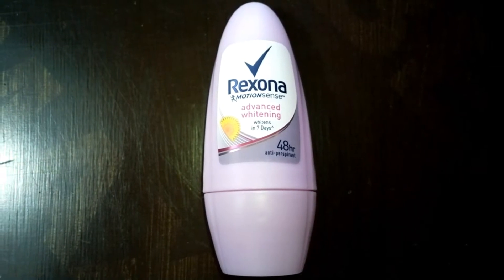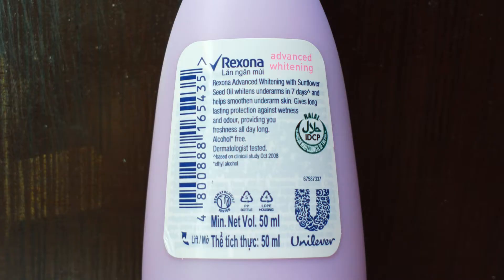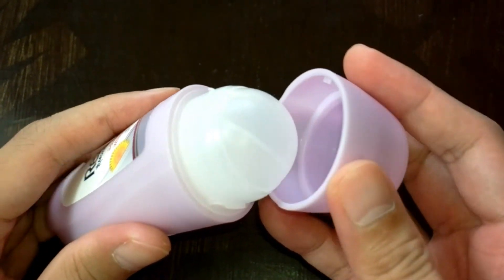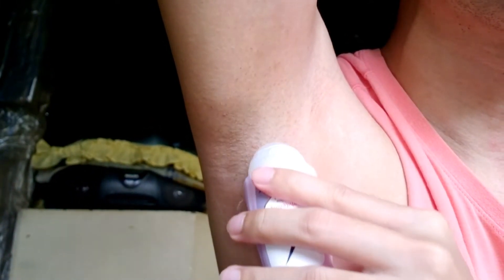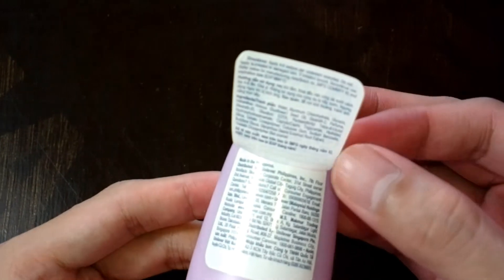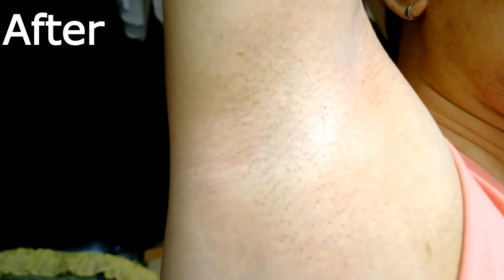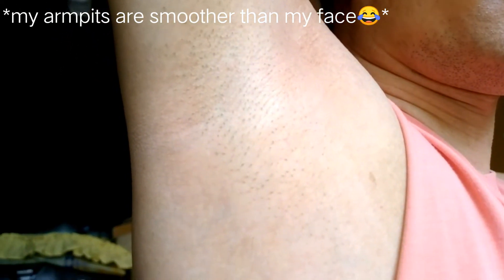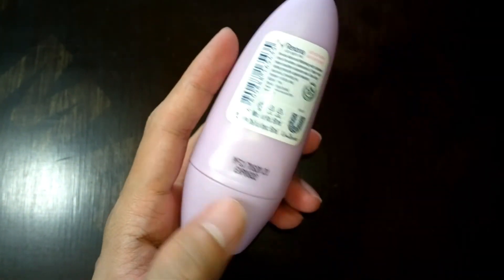Rexona Motion Sense Advanced Whitening Deodorant Review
Rexona Motion Sense Advanced Whitening Underarm Anti Perspirat Deodorant Review

Purchase this product at the comfort of your home.